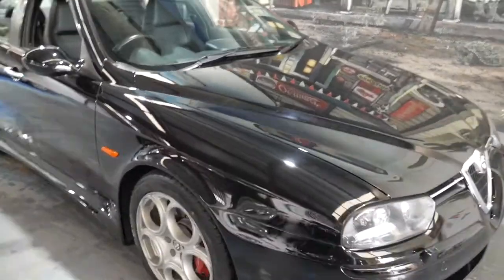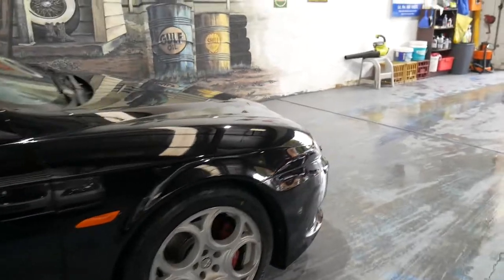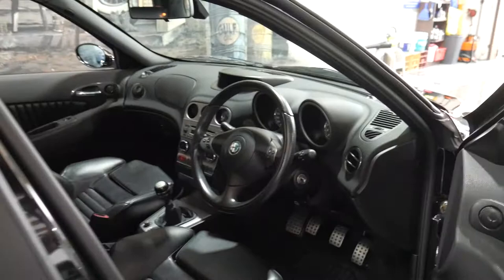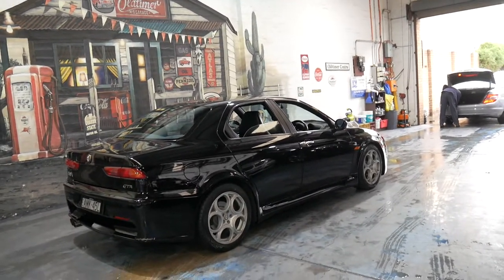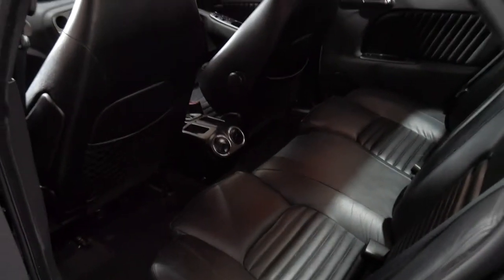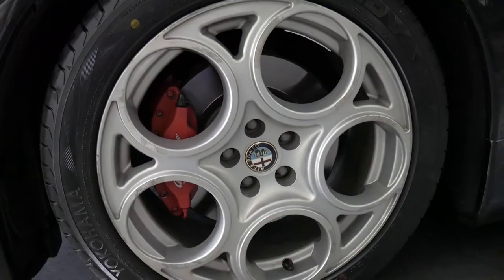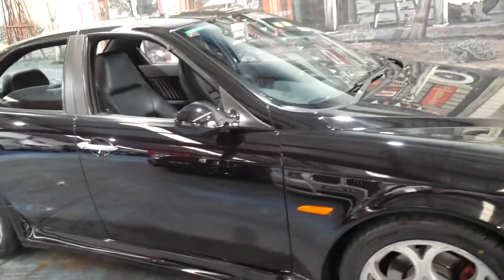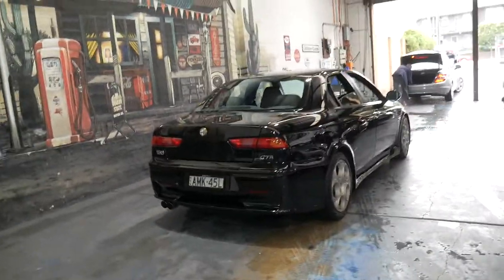2002 Alfa Romeo 156 GTA